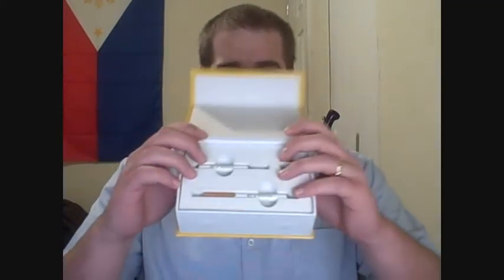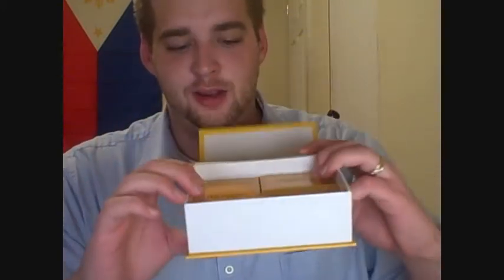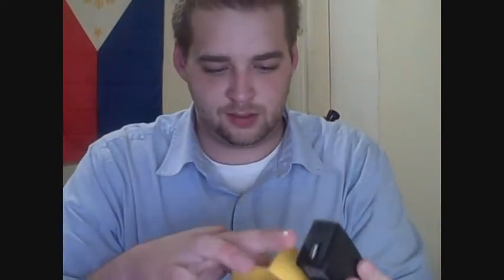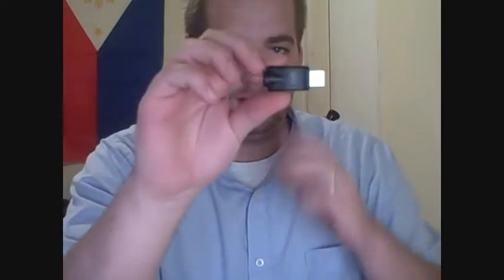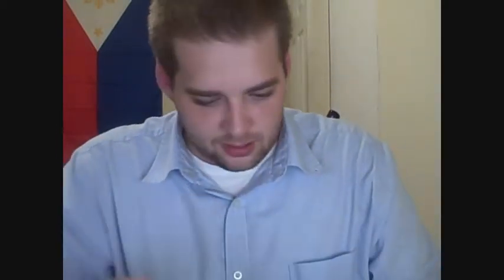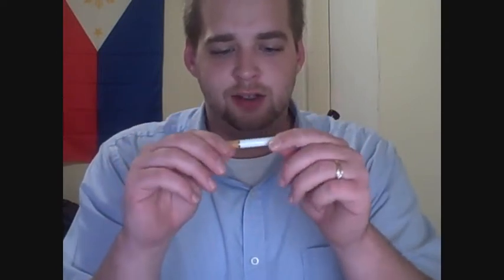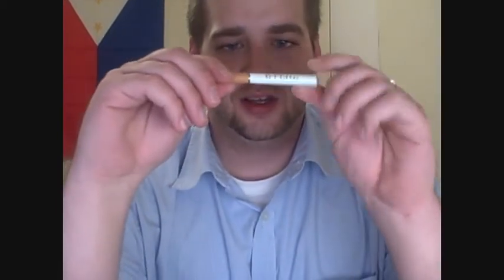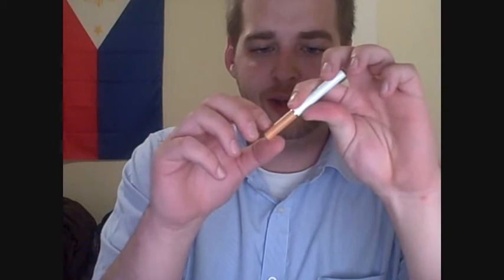E-RETTE: Mini E-Rette Electronic Cigarette Review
ElectronicCigaretteNation.com is reviewing the Mini E-Rette Electronic Cigarette Kit from e-rette.  This is a good product that will meet the needs of lighter smokers quite well.  The actual use of the electronic cigarette is demonstrated in the video.  to go to E-Rette E Cigarettes